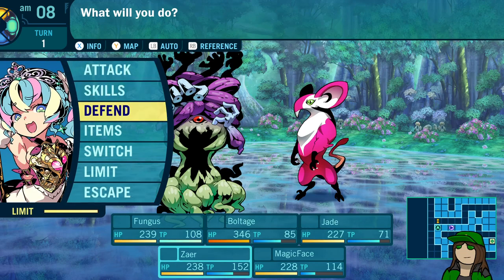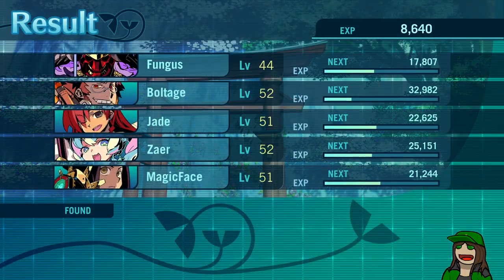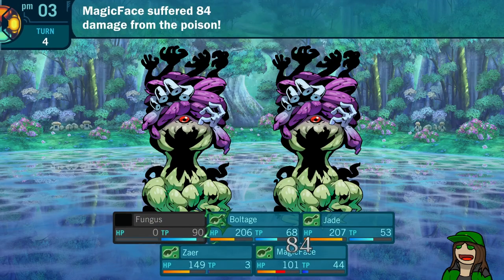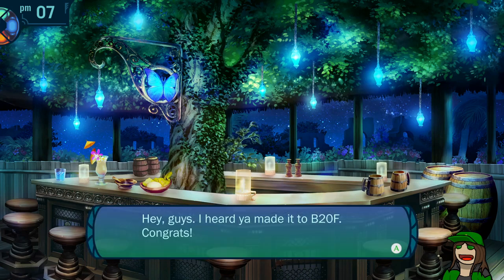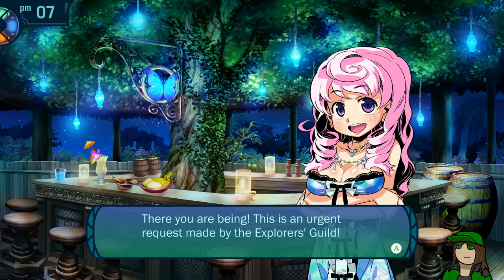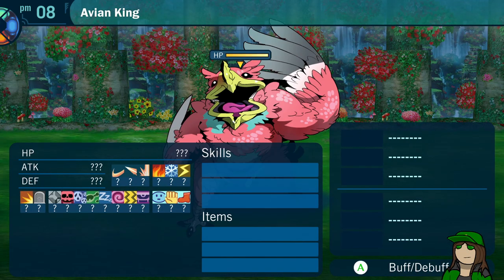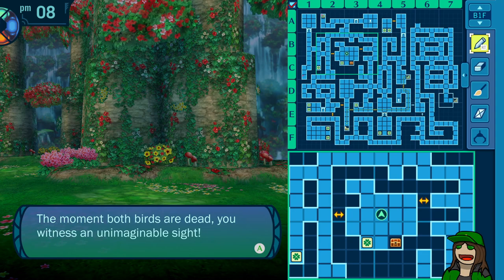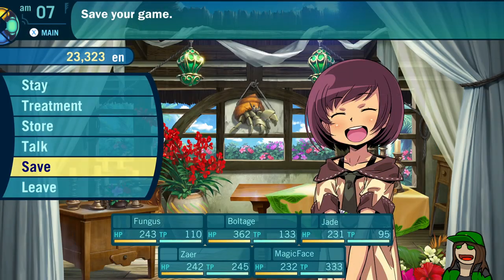Etrian Odyssey III HD - 67 - Birds!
They're very angry!